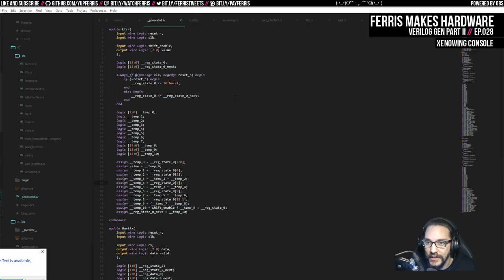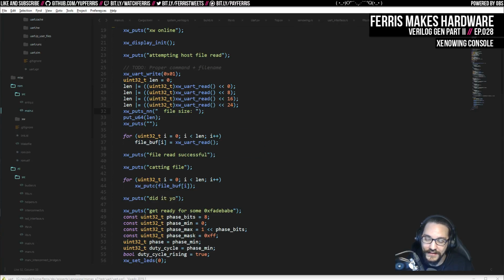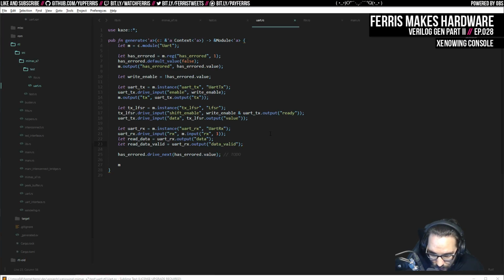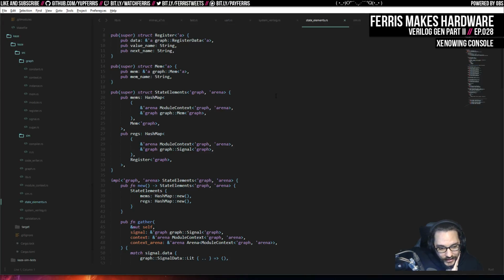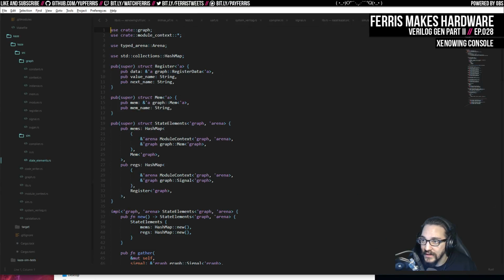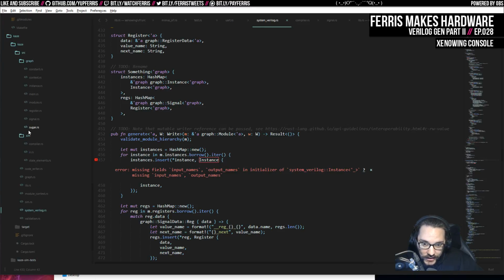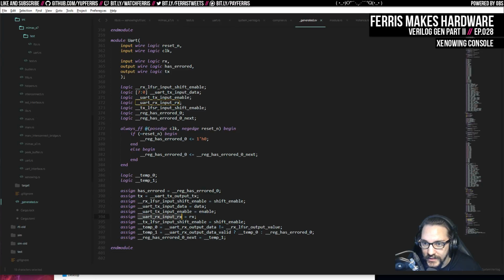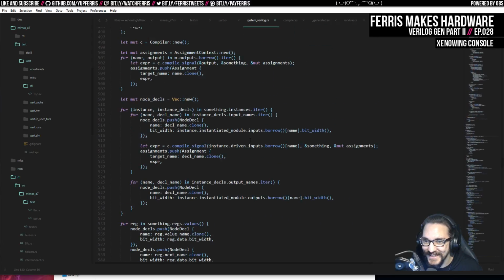Ferris Makes Hardware Ep.028 - Verilog Gen Part II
Let's continue on more xenowing and kaze verilog gen :)